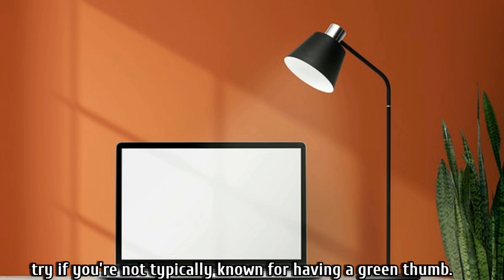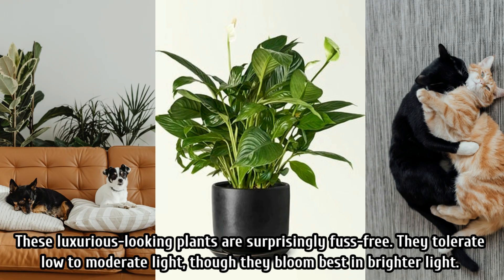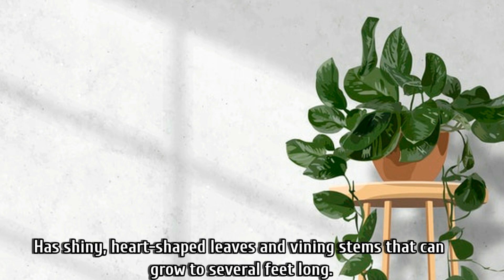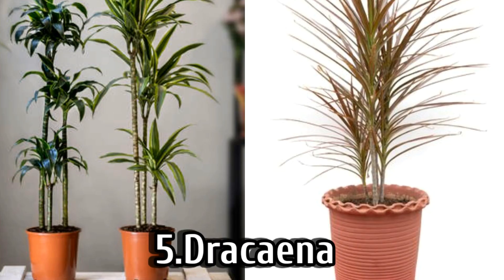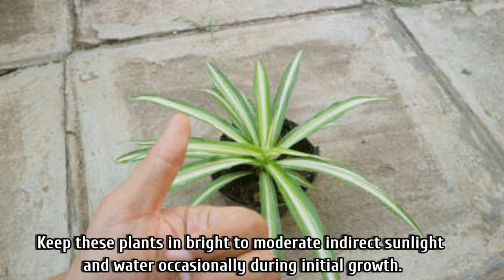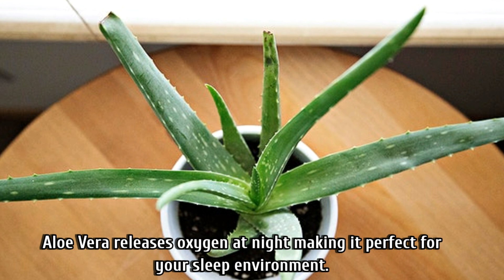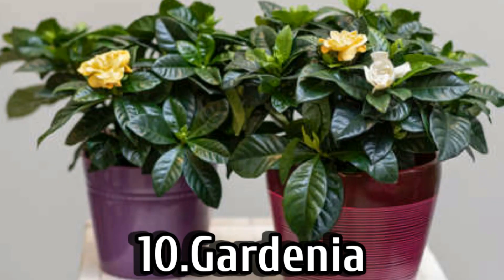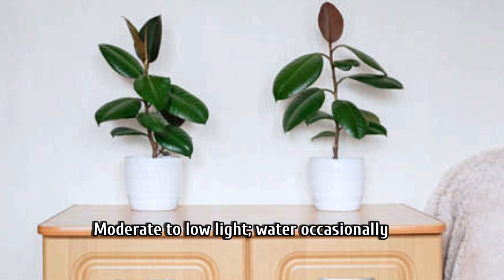Best Bedroom Plants - 11 Popular Bedroom plants ( 11 best plants for bedroom )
Best Plants for Your Bedroom   ( 11 best plants for bedroom )
Houseplants are good for your health — and not just for their visual beauty. Why? They essentially do the opposite of what we do when we breathe: release oxygen and absorb carbon dioxide. This not only freshens up the air but also eliminates harmful toxins
Natural Remedies cure and diet nutrition tips to improve your health easily at home.

My mission is to share information that will inspire health, wealth, and happiness to everyone.
We focus primarily on simple, natural cures remedy and diets for everyday life. We also look at the benefits of eating nutritious whole foods to improve the health of the body overall.